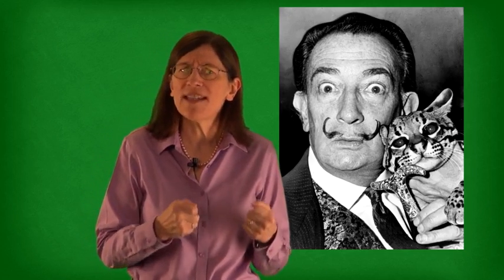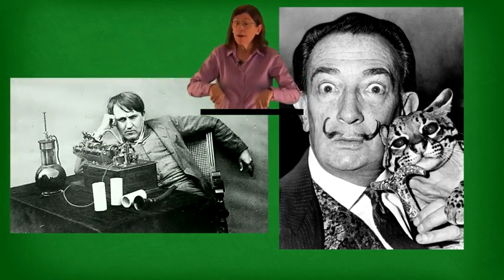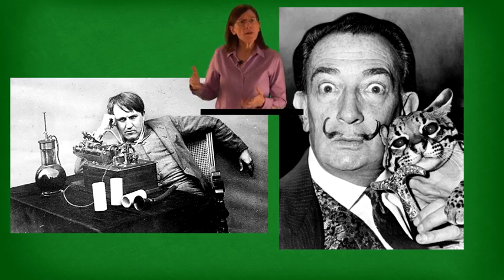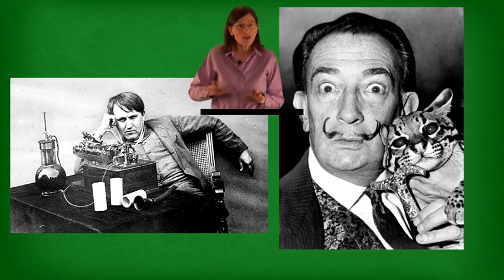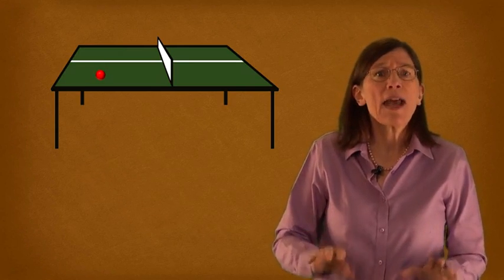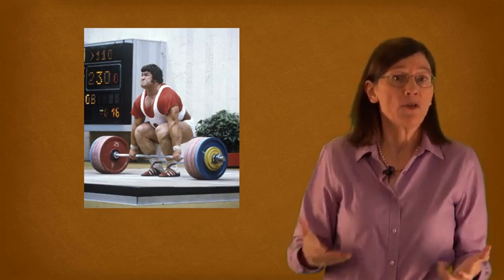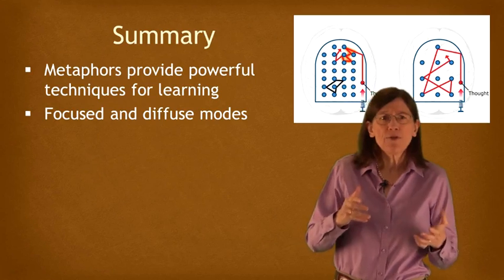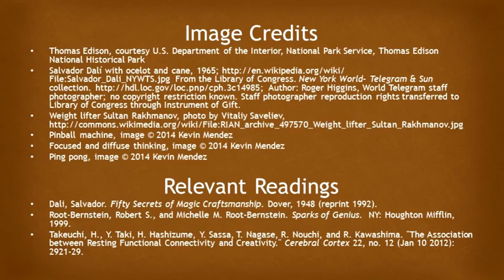Thomas Edison & Salvador Dali who used Focused and diffuse modes of thinking for problem solving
[Video courtesy- Coursera lecture series 'Learning How to Learn']
In this video Dr.Barbara describes how Thomas Edison the inventor & Salvador Dali a surrealist painter, used these different modes of thinking to help them with problem solving.